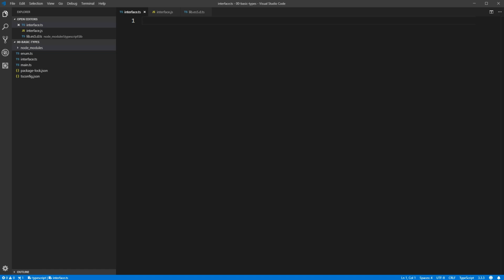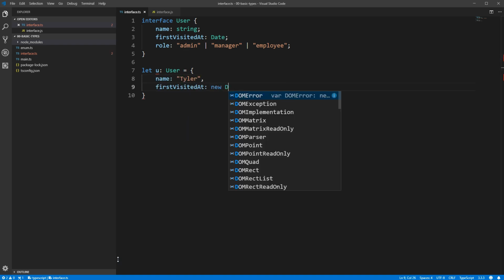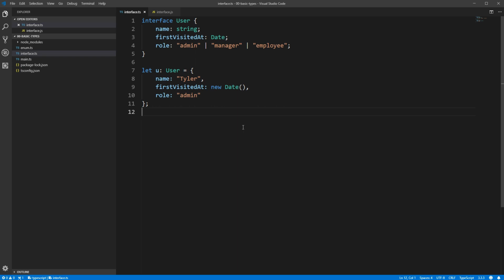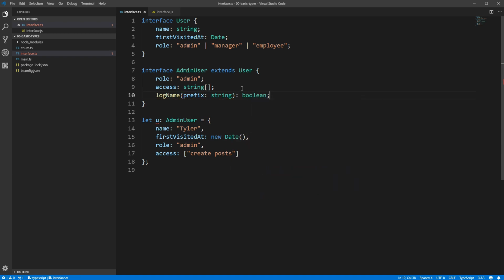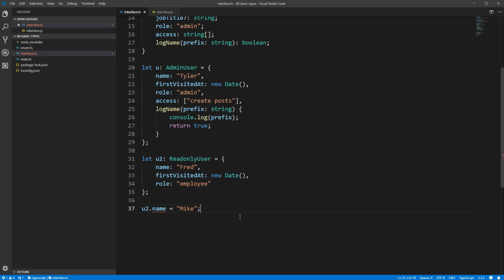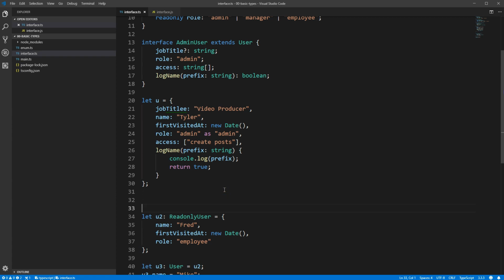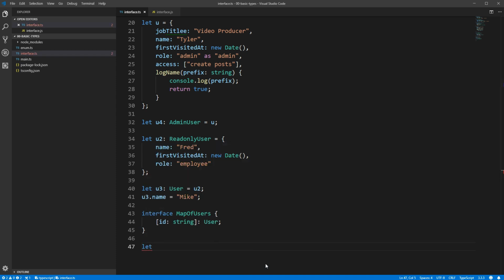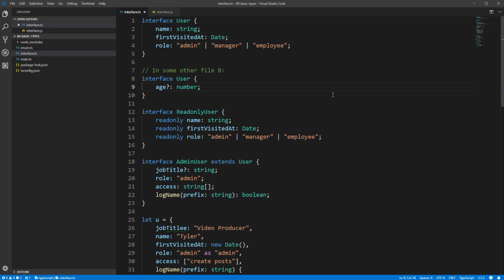Learn TypeScript #4, Interfaces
What are interfaces? How do you use interfaces in TypeScript? All that and more in this video.